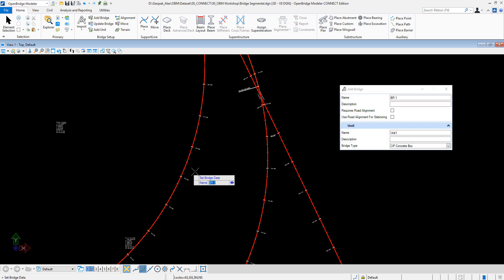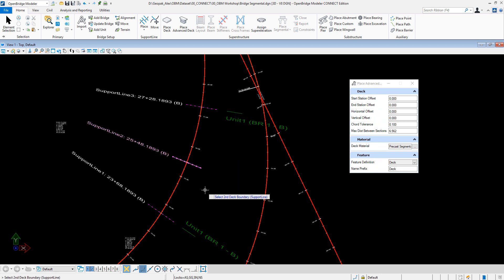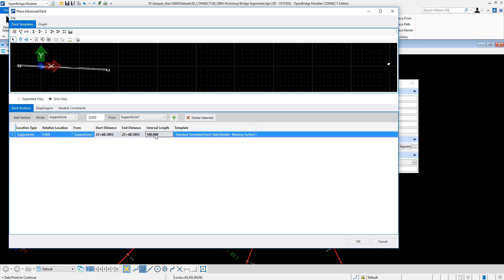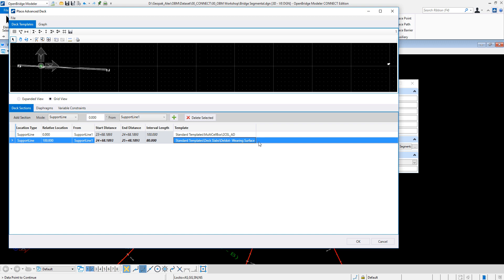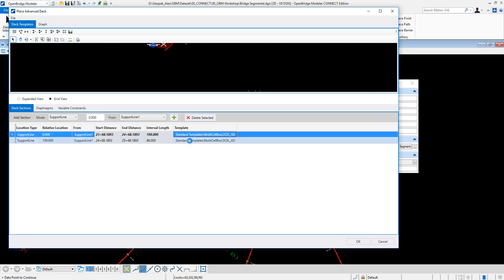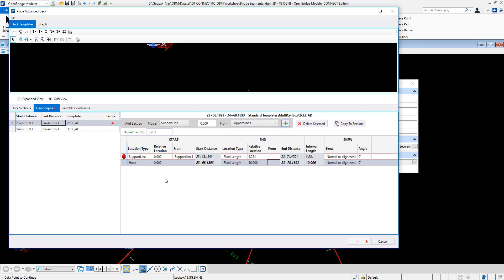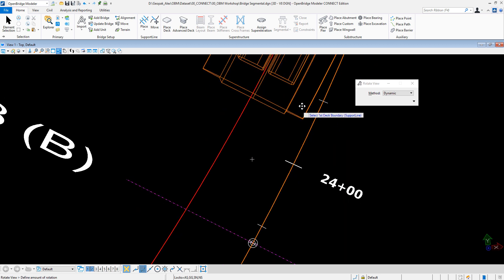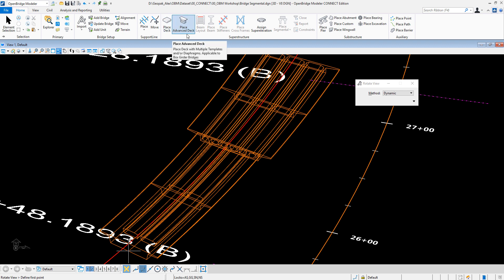Advance Decks for Cast in Place Bridges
Watch this video to learn more about advance decks for Cast in Place Bridges using OpenBridge technology.